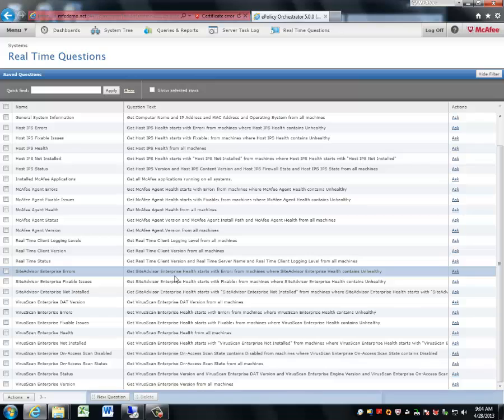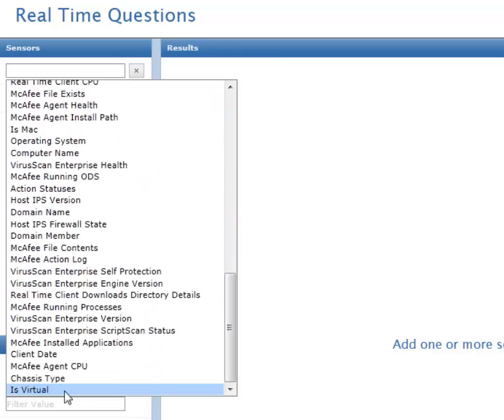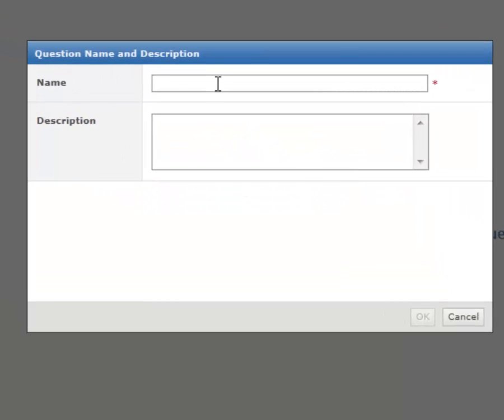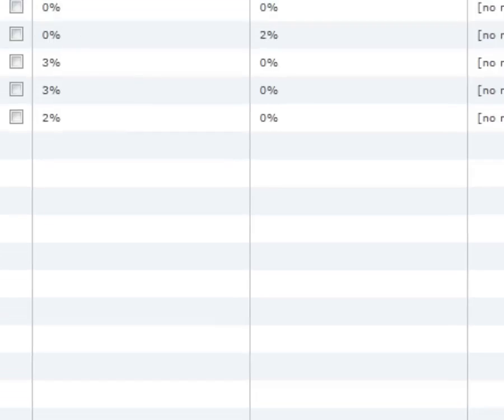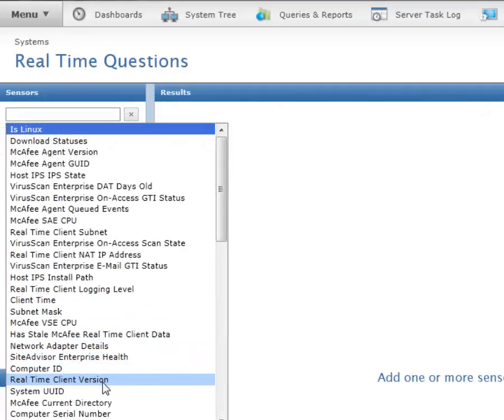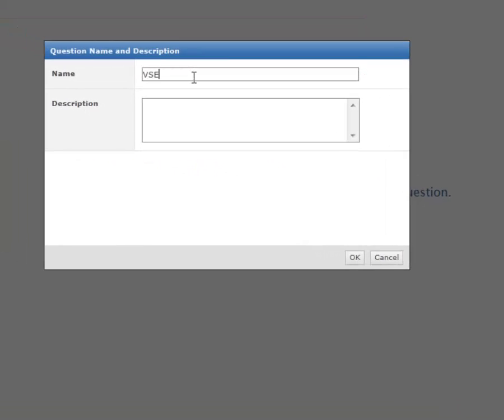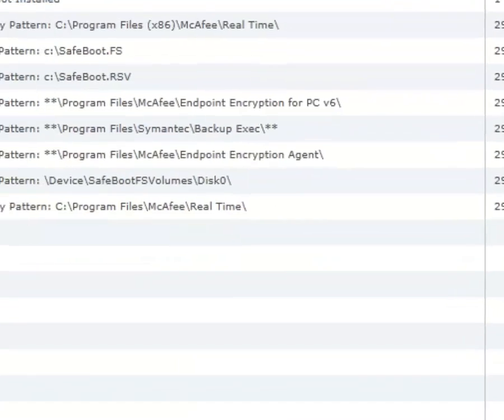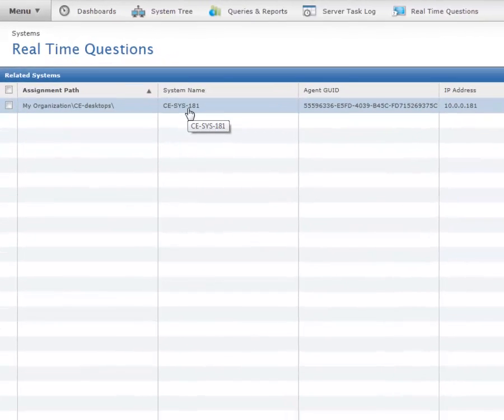McAfee RealTime ePO 03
McAfee Real Time for ePO, Video #3: How to ask Real Time Questions.